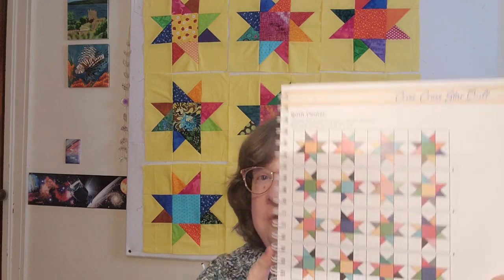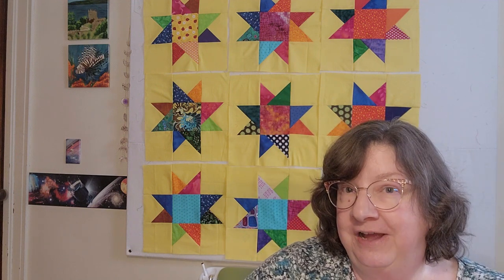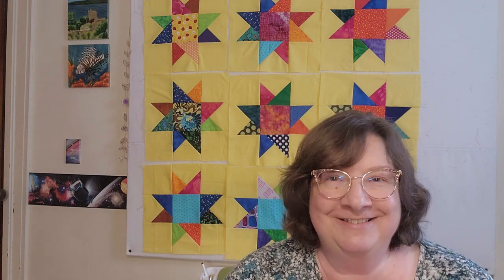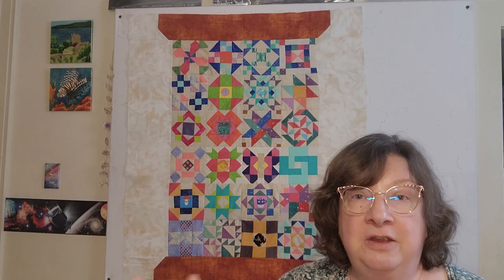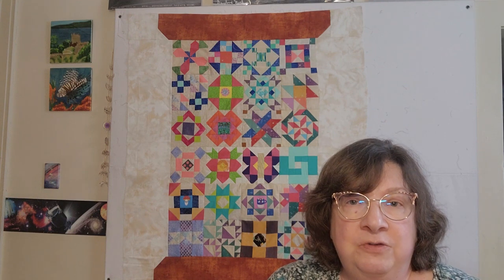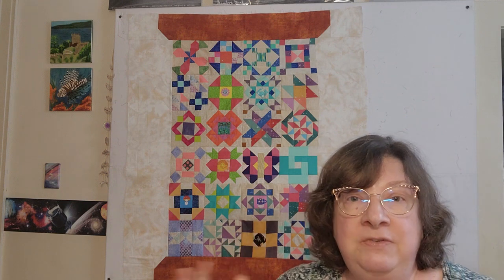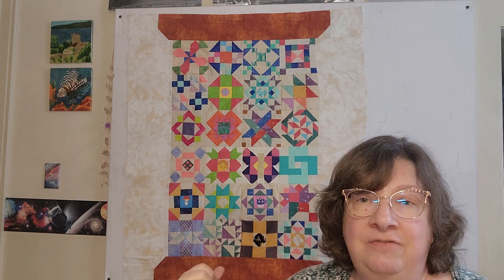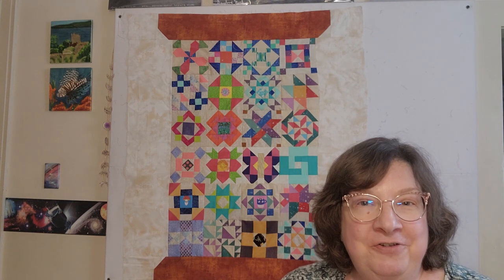Less than perfect is ok!